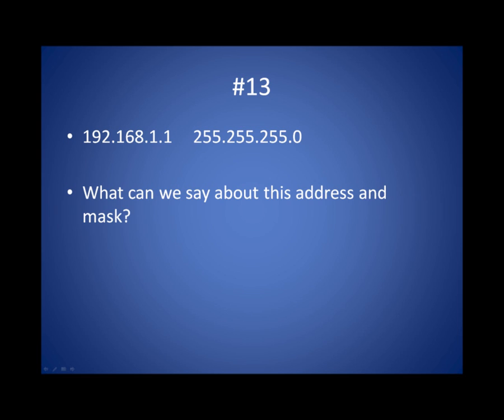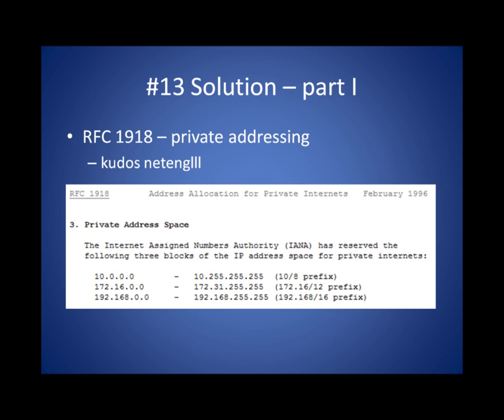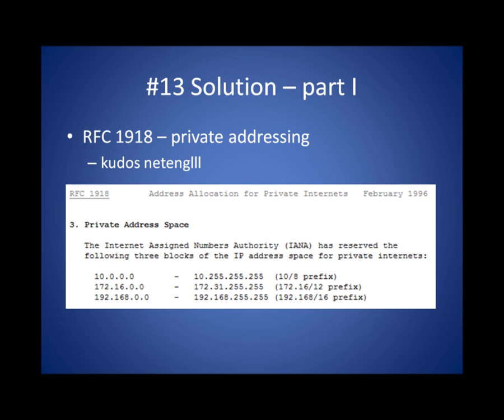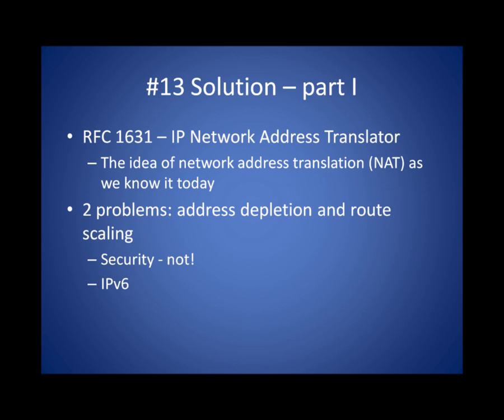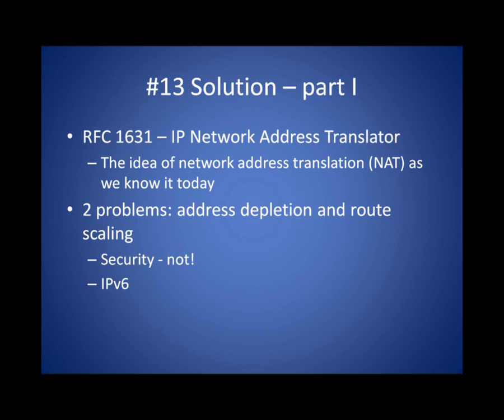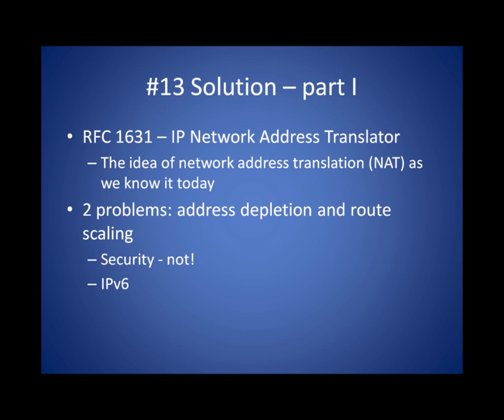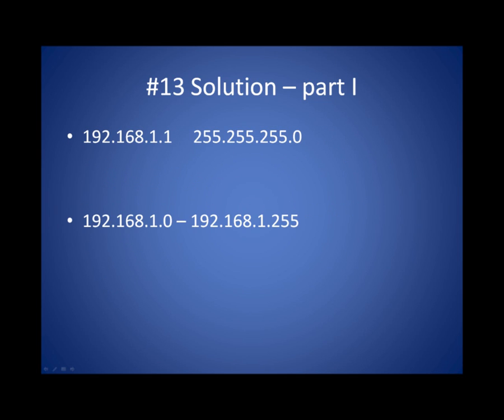PoW - 13 solution part1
The is the first part of the solution to Packet of the Week #13